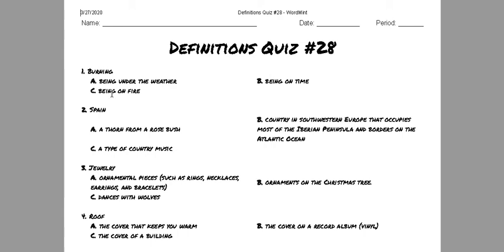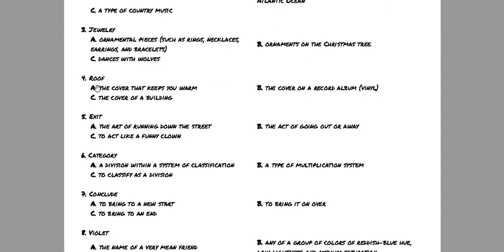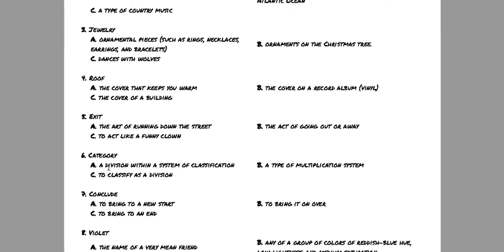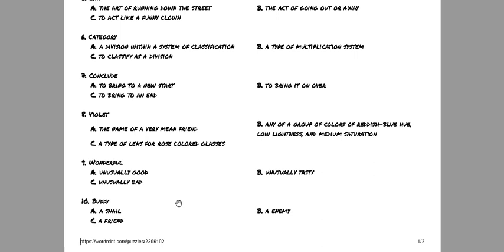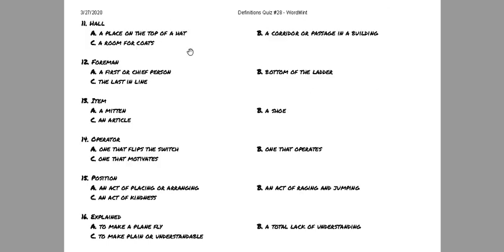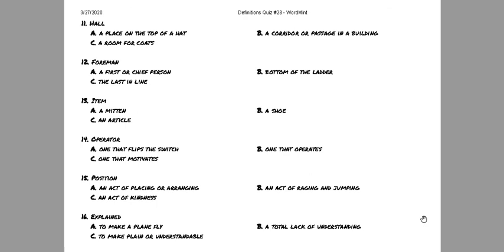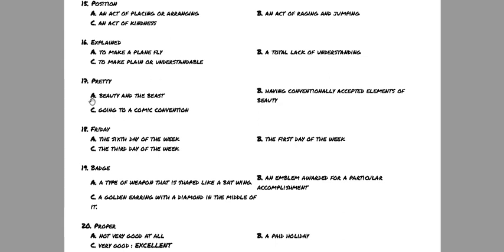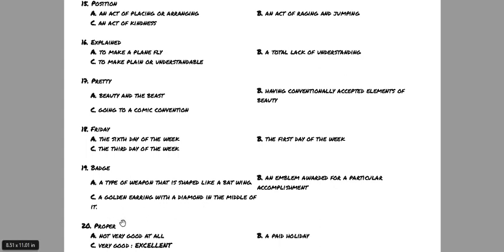Definitions Quiz #28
Here I read the Definitions Quiz #28 for you to take.